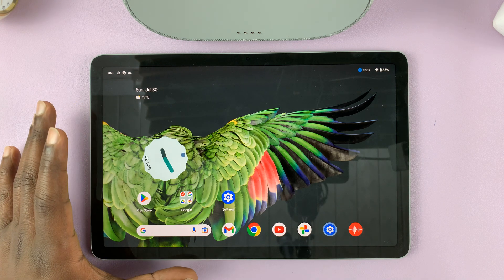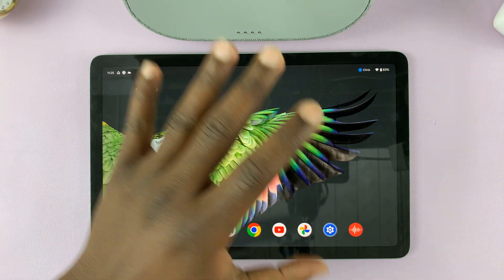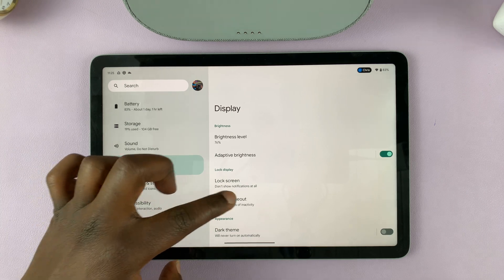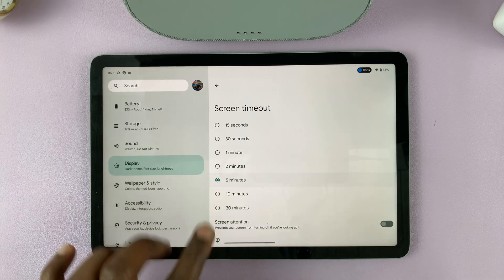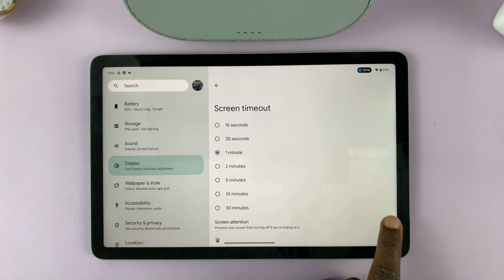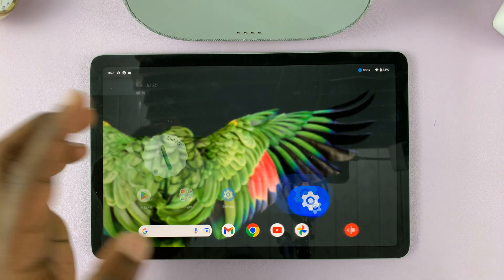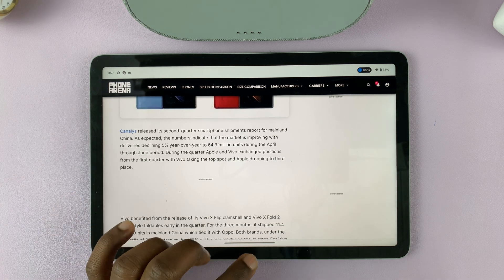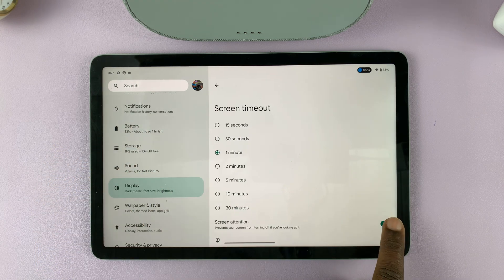How To Change Screen Timeout Period On Google Pixel Tablet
In this tutorial, we'll show you how to change the screen timeout period on your Google Pixel Tablet, allowing you to customize the duration before your screen automatically turns off.

Whether you find your tablet's screen turning off too quickly or want to save battery life by reducing the timeout period, we've got you covered with simple step-by-step instructions.

Change Screen Timeout Period On Google Pixel Tablet:

Step 1: To begin, unlock your Google Pixel Tablet and navigate to the home screen. From there, locate and tap on the gear-shaped "Settings" icon to access the device settings.

Step 2: In the settings menu, scroll down in the left-hand side panel until you find the "Display" option.

Step 3: Inside the "Display" settings, look for the "Screen timeout" option. Tap on this option to proceed.

Step 4: Upon tapping the "Screen timeout" option, a list of timeout durations will be displayed. Common options include 15 seconds, 30 seconds, 1 minute, 2 minutes, and so on. Select the duration that suits your requirements. If you want to maximize battery life, consider choosing a shorter timeout period.

Step 5: After selecting your preferred timeout duration, the changes will be applied automatically. There is no need to save the settings manually; your tablet will now use the newly selected screen timeout period.

You can also consider turning on the "Screen attention" option. This option basically prevents your screen from turning off while you are looking at it. This is irrespective of whatever timeout period you have chosen.

Screen attention can be useful when you're reading a long article or doing something that equally requires you to look at the screen for a long time.

Cell Phone Tripod Adapter